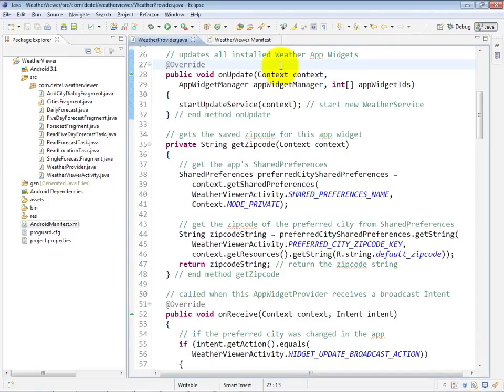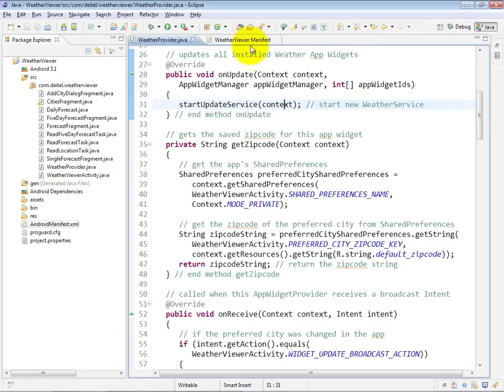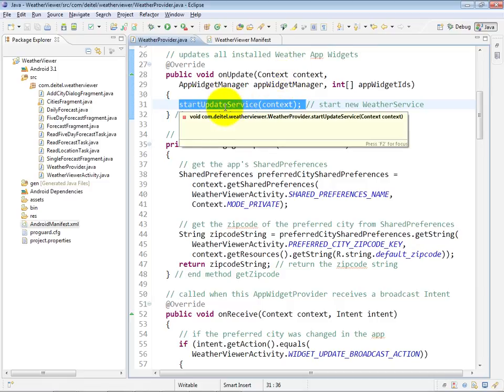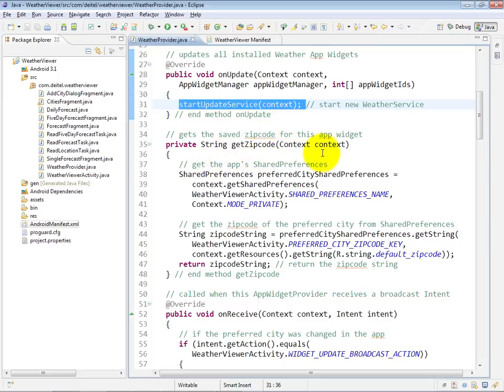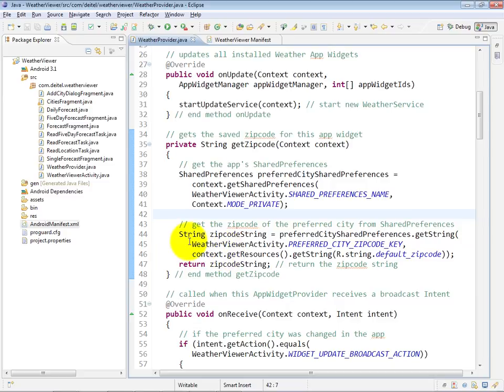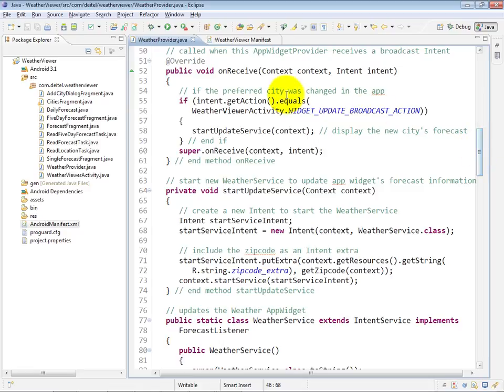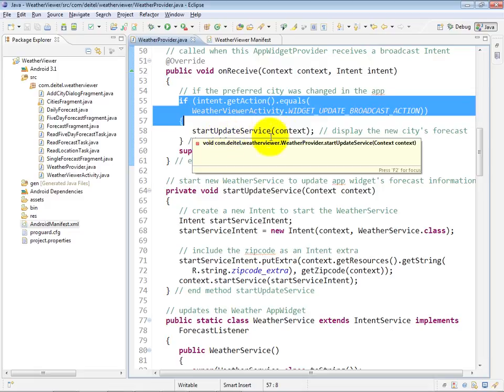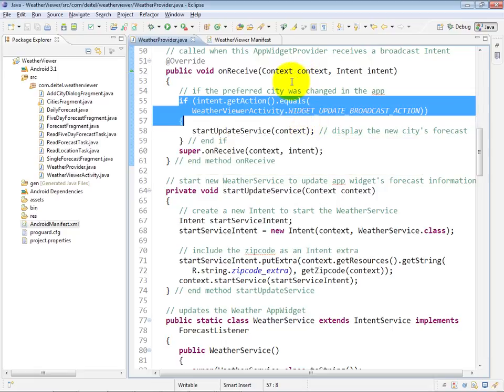lesson14 61 WeatherProvider java Methods onUpdate, getZipcode